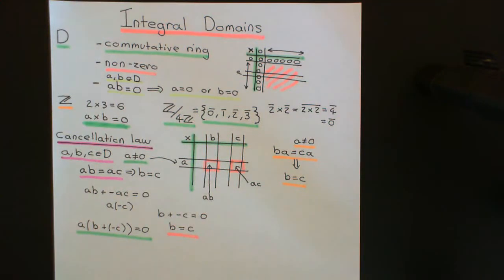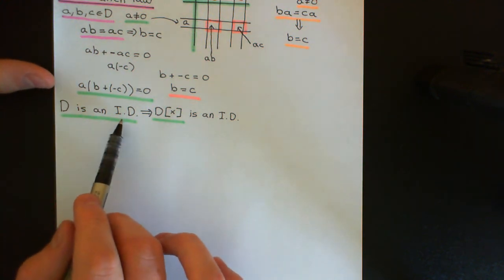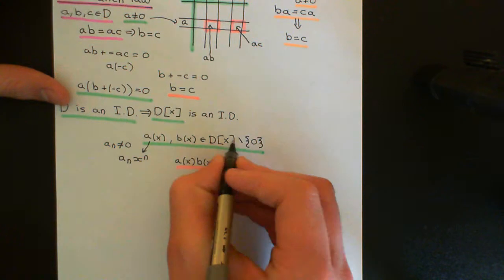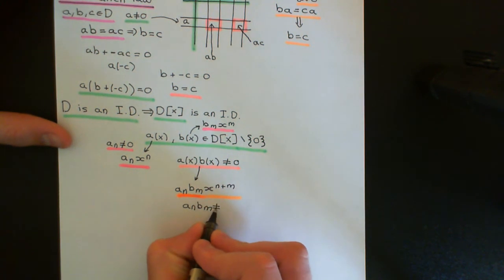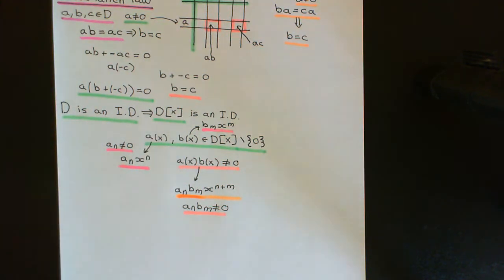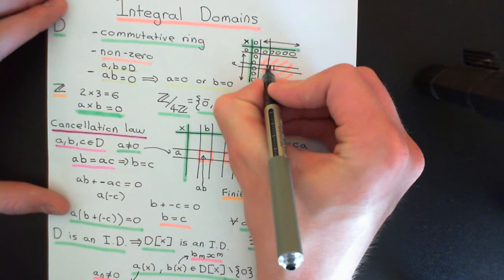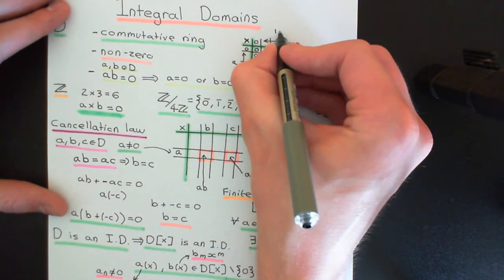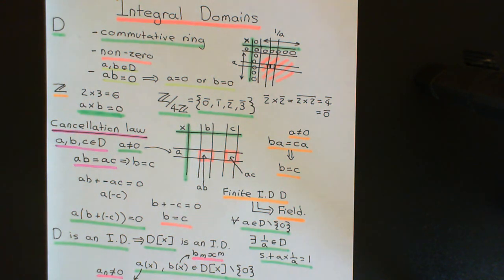Integral Domains Part 2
In this video we introduce the concept of an integral domain.